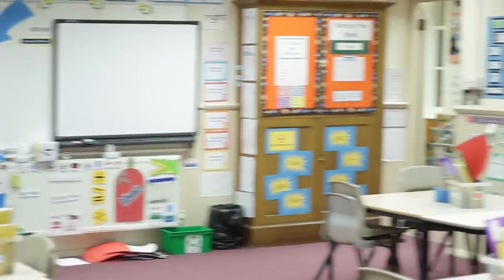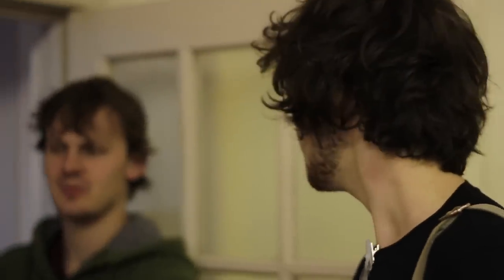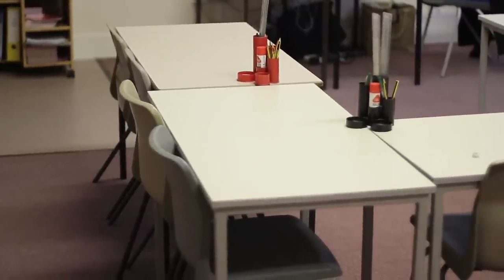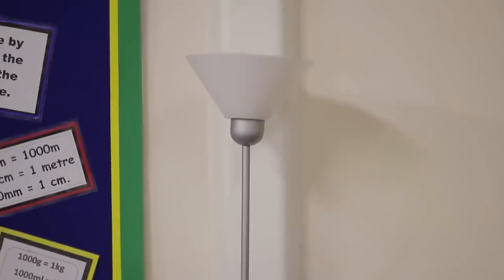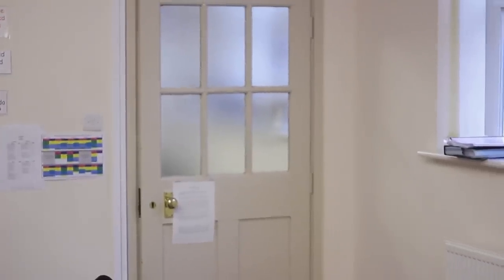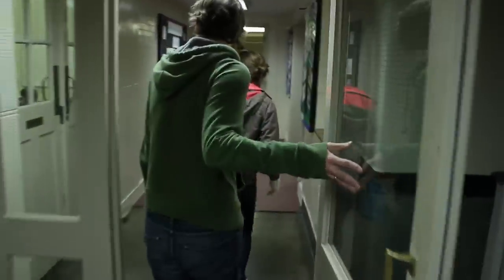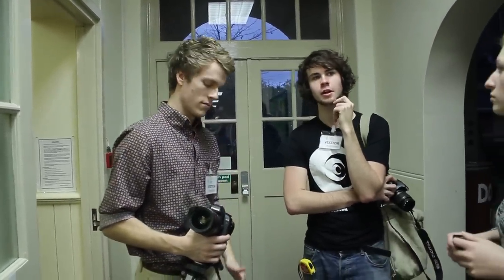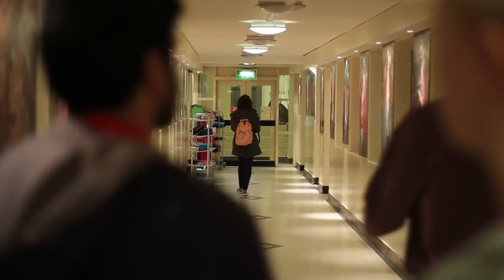South Farnham School Recce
Recce of South Farnham School.